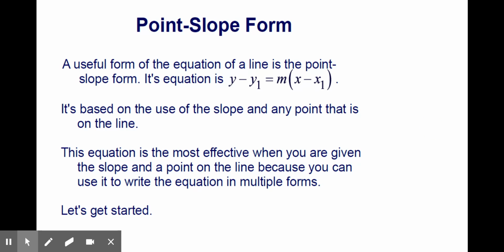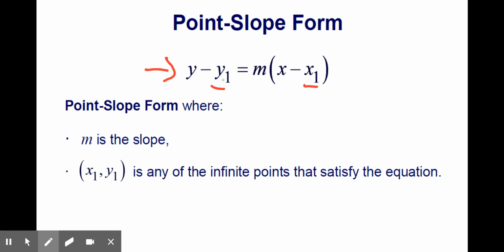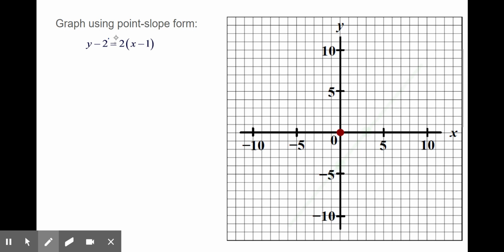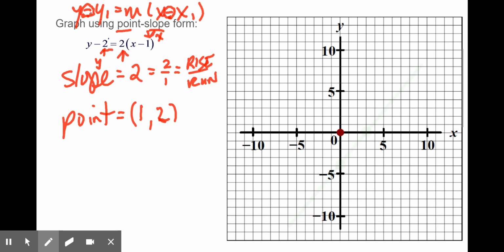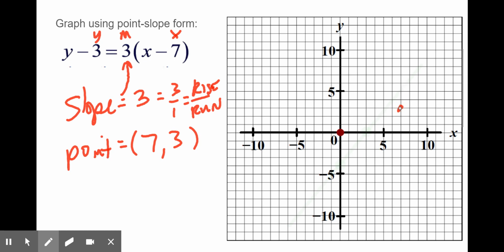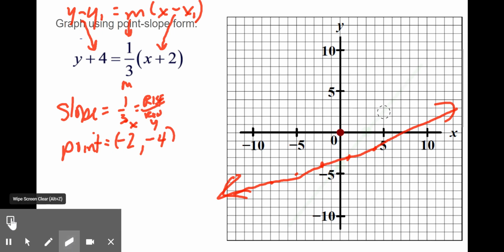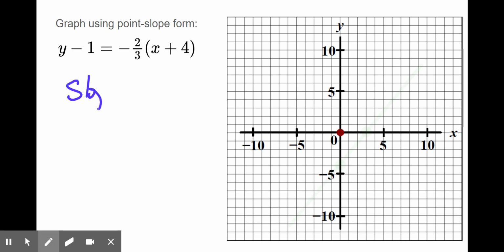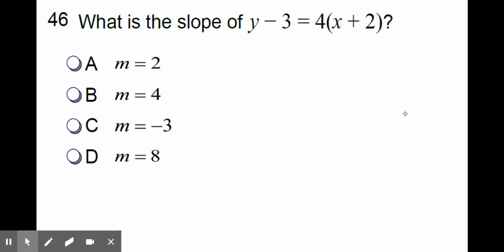Point Slope Form (Graphing)